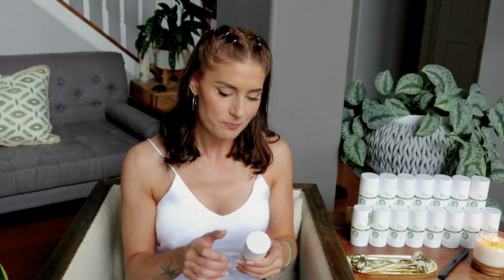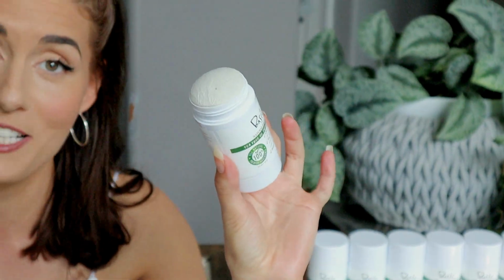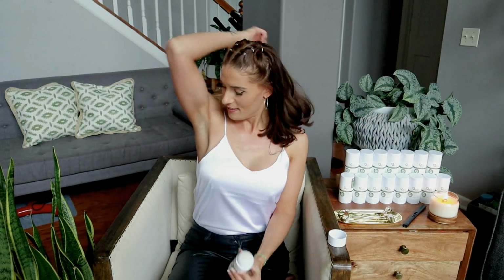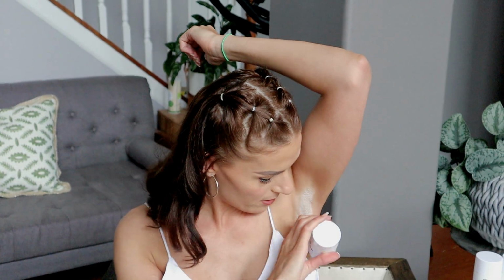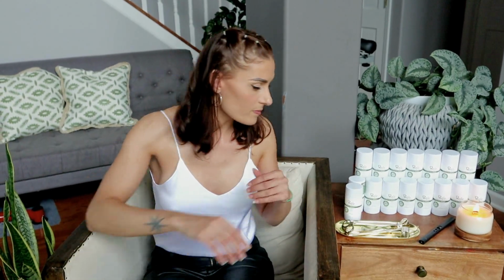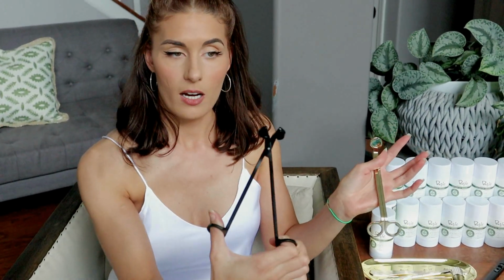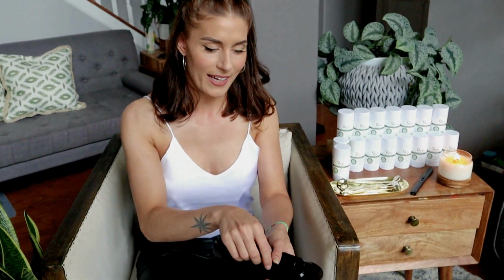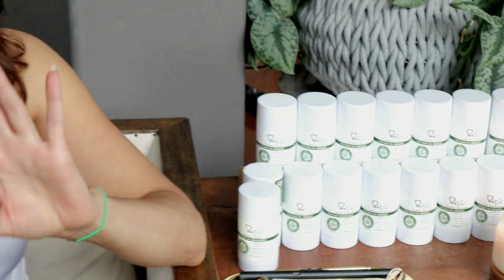YEESSSS!!! NO MORE SMELLY PITS | Basic All Natural Deodorant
My Measurements
Hips 42 inch
Waist 27 inch
Height: 5'9

Currently wearing "Dynamic Duo" sports bra.